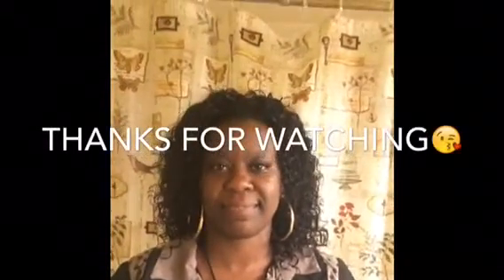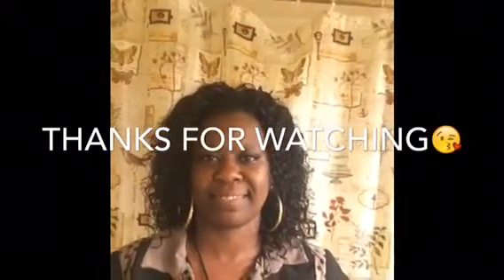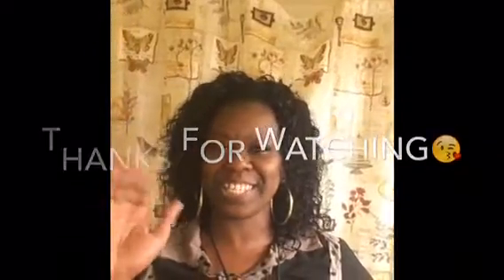Bohemian curl ( transformation)